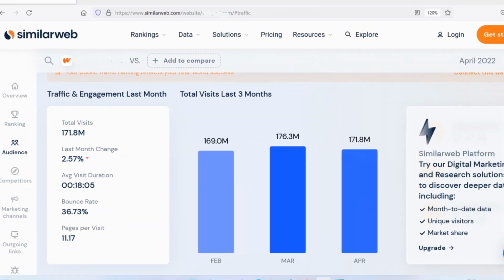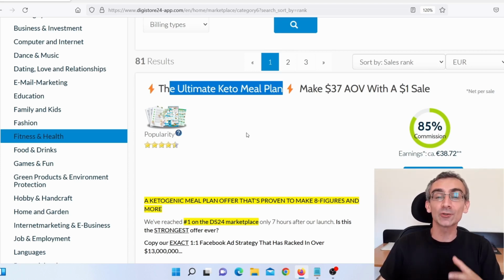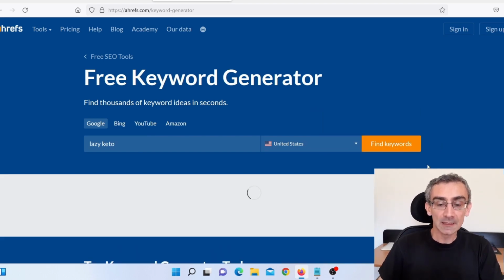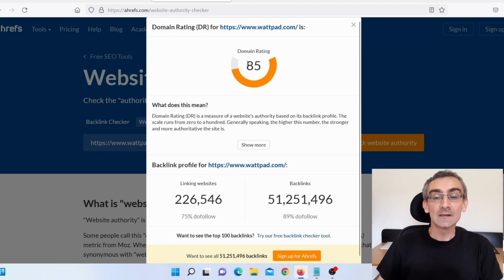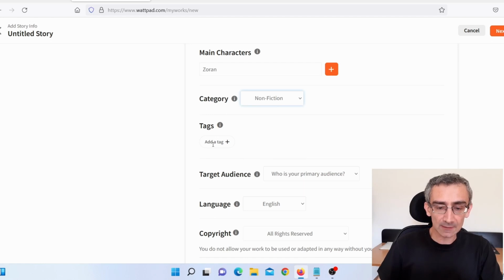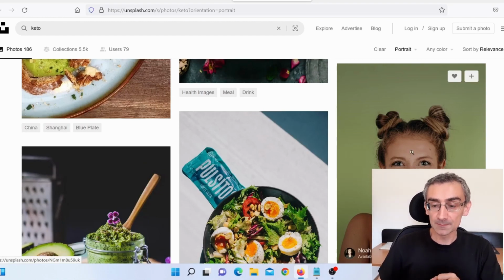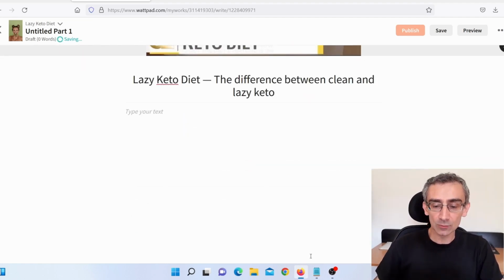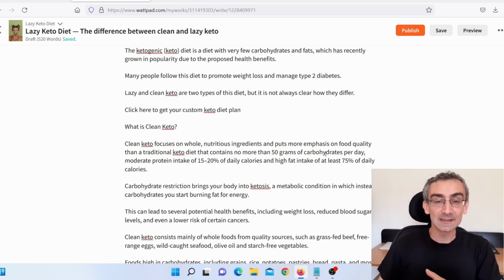$473 in 9 Days | How To Promote Digistore24 Products For Free | Digistore24 Affiliate Marketing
Watch this video to see how to do digistore24 affiliate marketing for free.

In today's video I show you how you can use a huge free traffic source. I will show you how to write articles, how to add affiliate links, how to promote those articles and get even more traffic and make even more money with affiliate marketing.